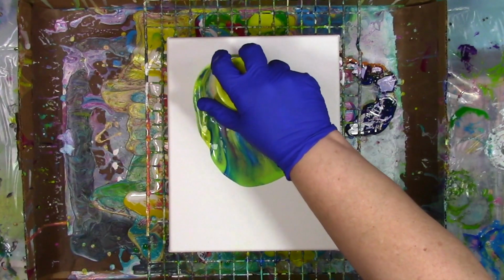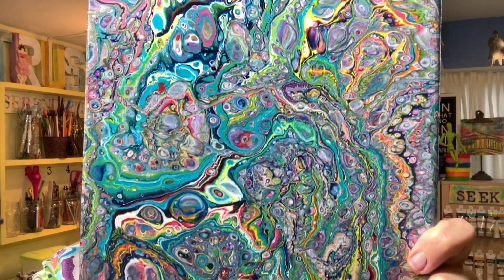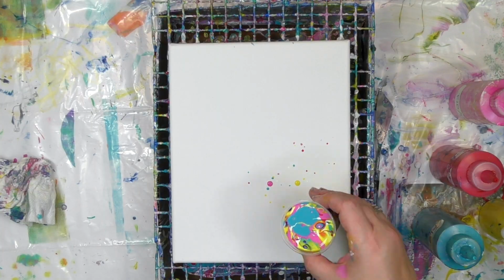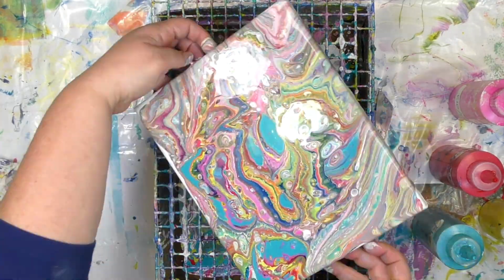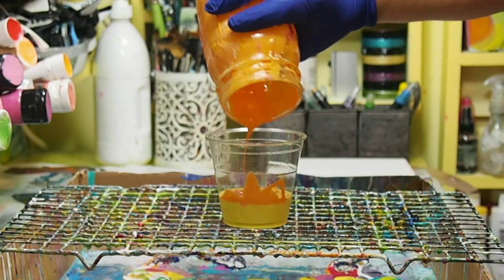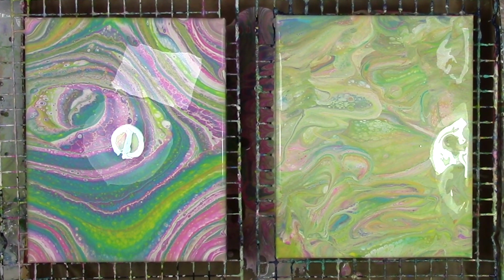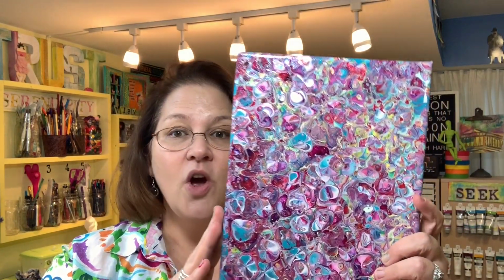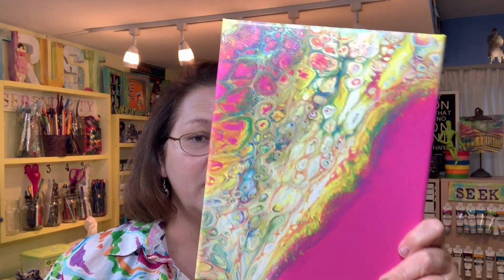Paint Pouring FUNdamentals Workshop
Curious about paint pouring but don't know where to begin?  How much paint to use? What kind of paint to use? Ratios and amounts? Color combinations? You'll get all of these answers and more in Paint Pouring FUNdamentals- lifetime access, downloadable videos and most importantly, I’ve carefully chosen the techniques in this workshop so you have a strong understanding of the FUNdamentals step-by-step. Having the solid foundation means you can easily apply the knowledge as you are making your pours.

I’m Carolyn Dube - a mixed media art adventurer who takes the intimidation out of supplies so that you can find freedom through creativity.  Play with every color of the rainbow, avoid rules whenever possible, and let the little kid inside of you free through art.

Want to play? Want to know specific ways to let go and have fun?  Join the fun in my free mixed media workshop Permission to Play

You can find me designing stencils for StencilGirl Products, teaching in person and online workshops and sharing the message of O.O.P.S. here on YouTube and on the blog, aColorfulJourney.com

Those “failures” and “mistakes” that we so harshly criticized ourselves about actually became true gifts as soon as you start saying O.O.P.S.   Try saying Oops in an angry tone.  It makes it even more silly!

I  just can’t take myself seriously when I say Oops which is just what I needed to play.  I began to play, to have fun, and to embrace all of my “mistakes”.